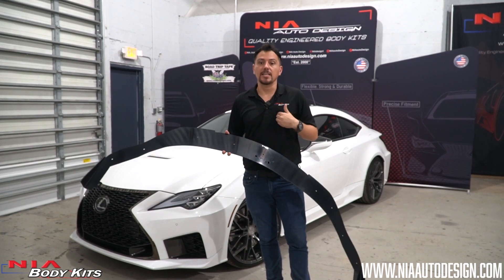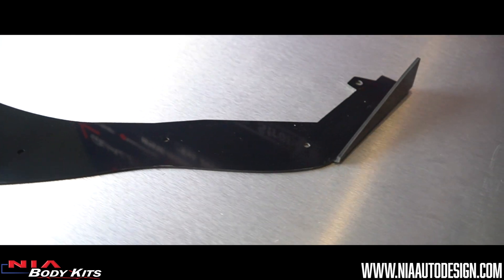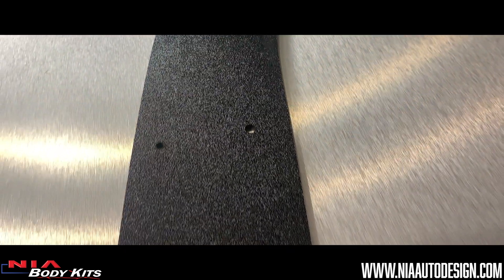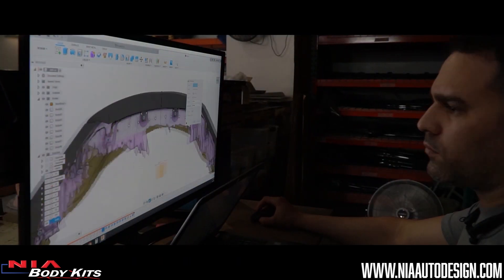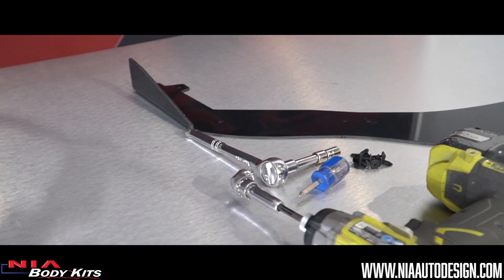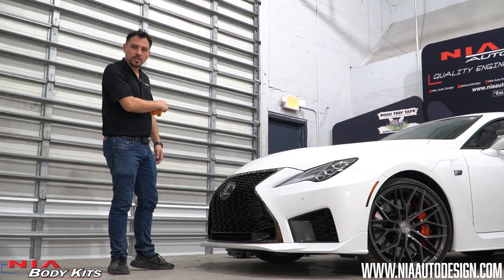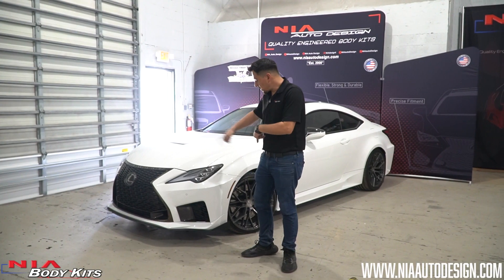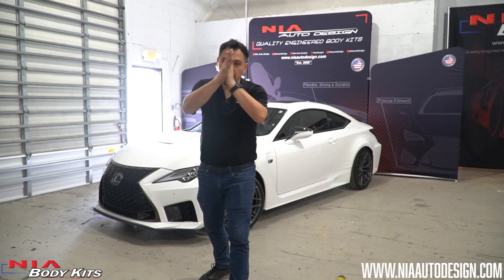How to Install: NIA Body Kits Lexus RCF 2020+ NIA Sleek Splitter Install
Designed to be installed easily at the comfort of your home. Bolts right up with your factory bolts and some support screws. available painted at:

Made from ABS Plastic in our Miami factory, Making them strong, and Flexible to with-stand the common pot holes, curb rash, and occasional parking blocks with out breaking. all our Kits are test fitted before leaving our facilities. color matched with base coat / clear coat just like your OEM paint.